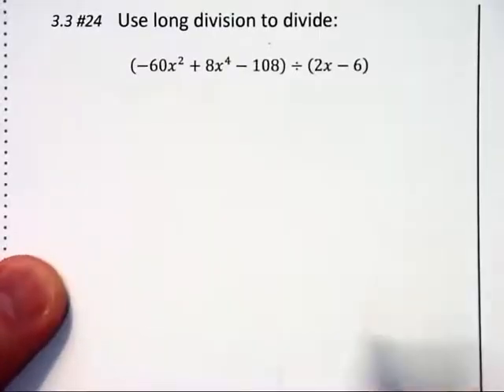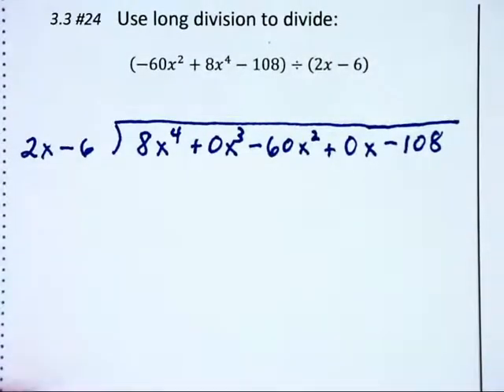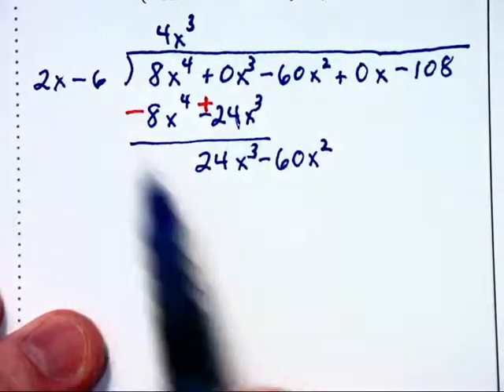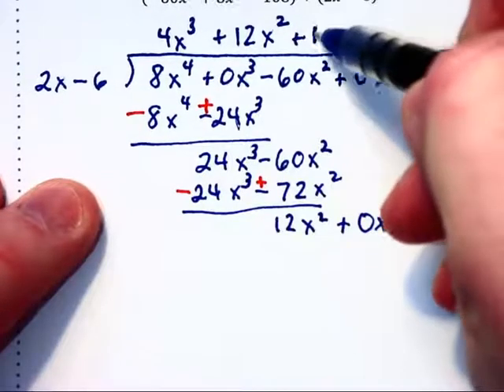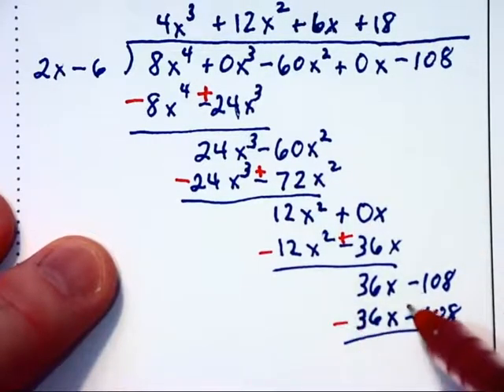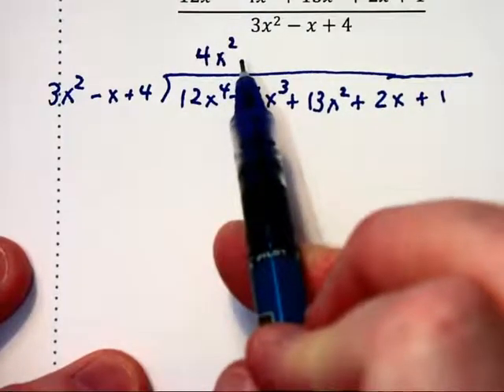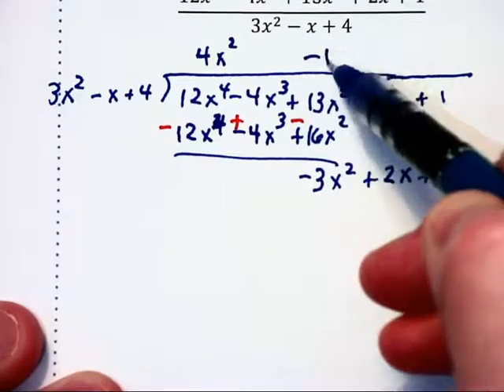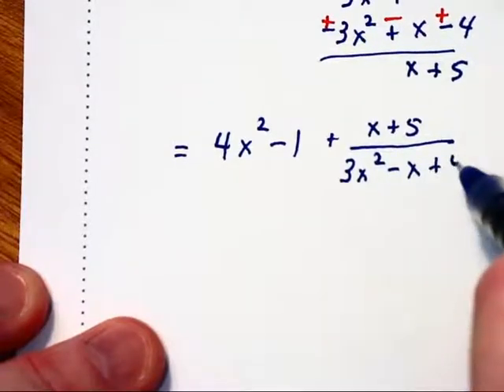3.3b - Long Division - part 2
This video covers long division of polynomials.